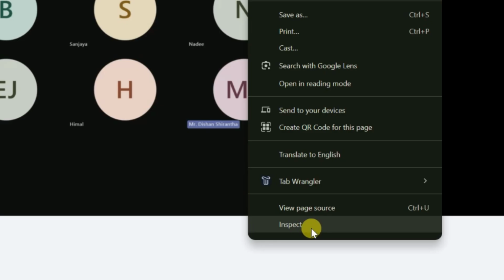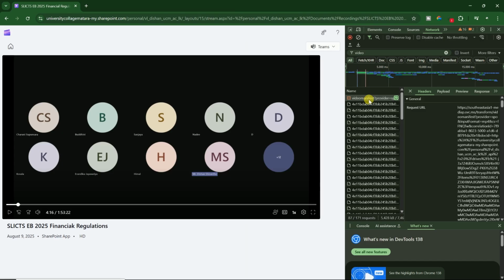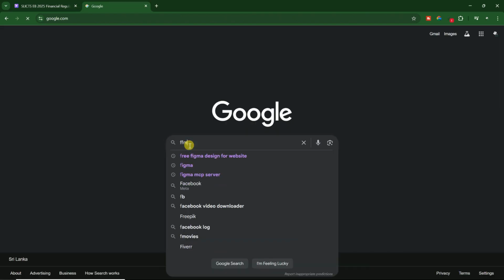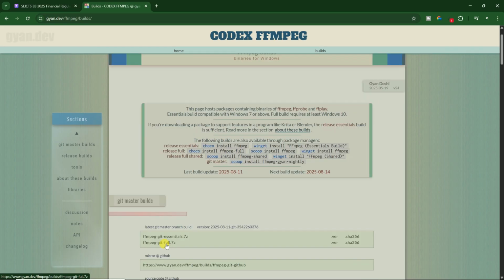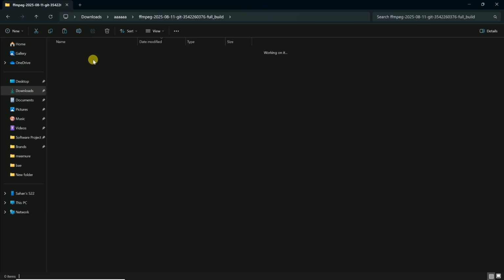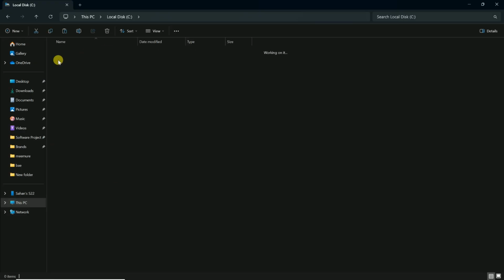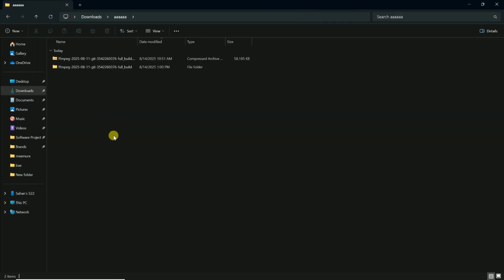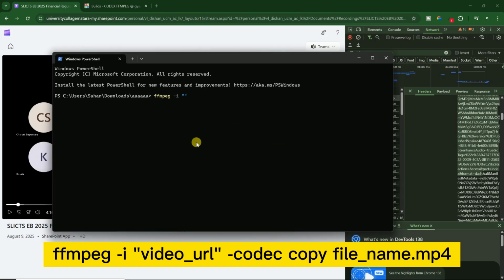How to Download Teams Recording in SharePoint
Learn how to quickly find and download your Microsoft Teams meeting recordings stored in SharePoint. This step-by-step guide makes it simple to access, save, and share your Teams videos for offline use or future reference.